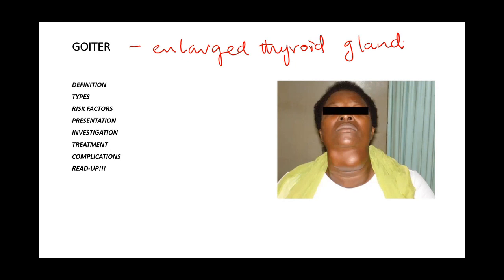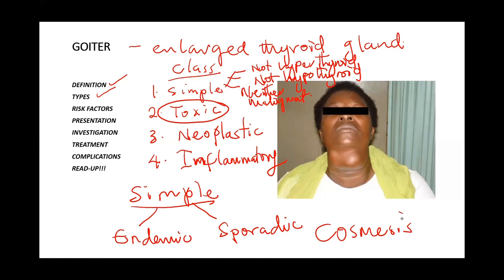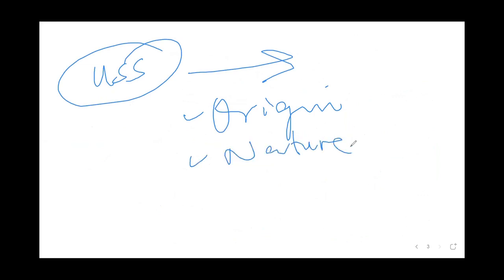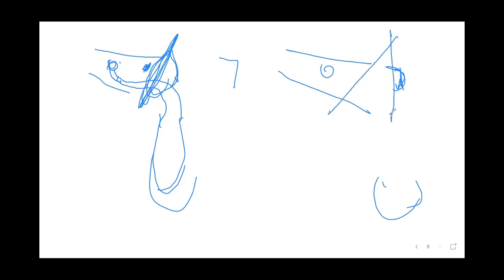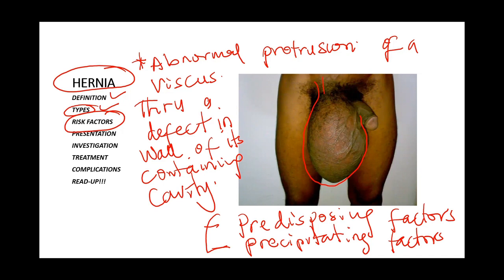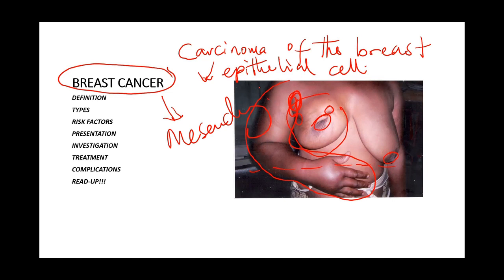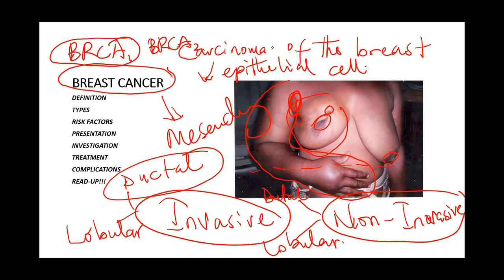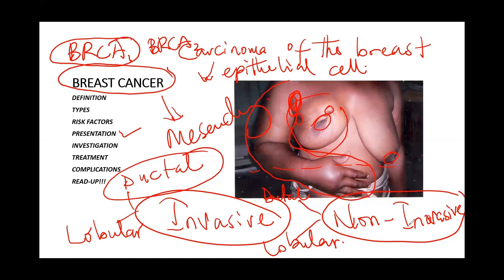PICTURE TEST TUTORIALS 1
picture test tutorials for MBBS, MEMBERSHIP, in surgery